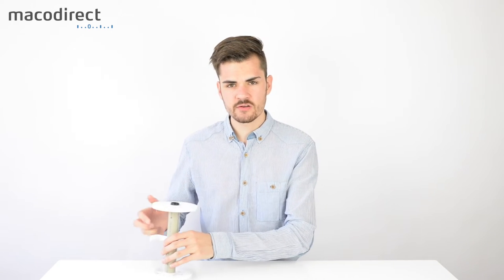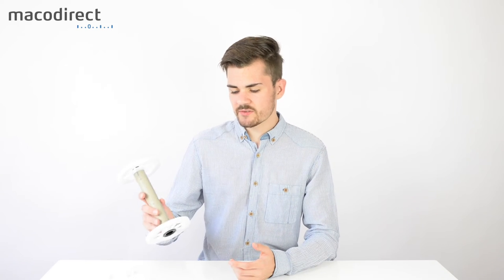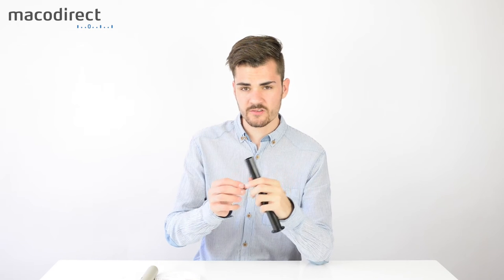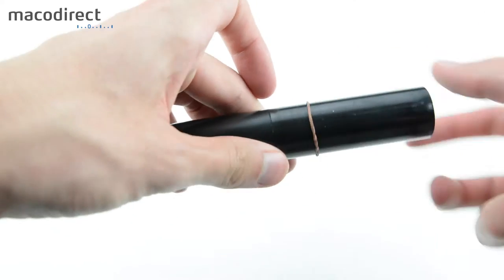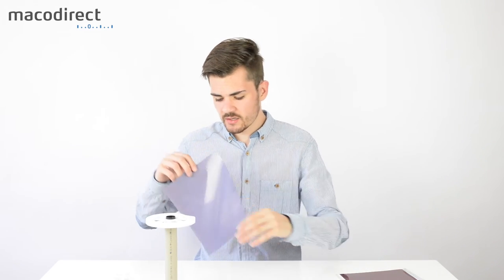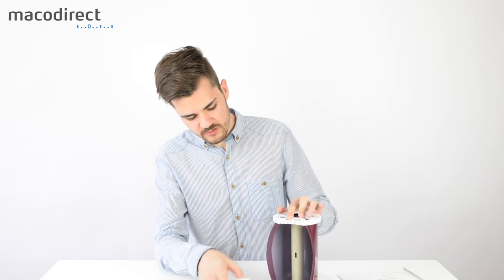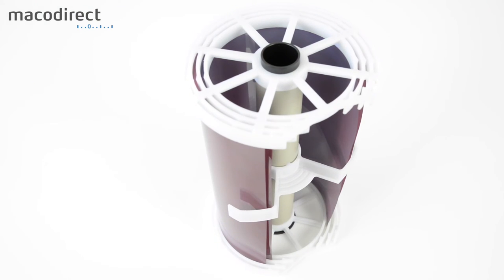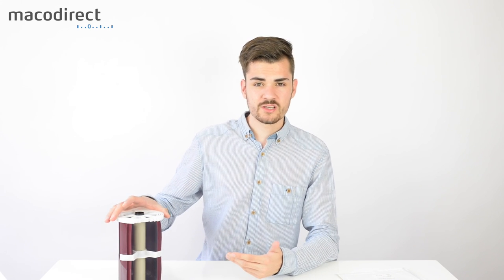CatLABS CL81 Sheet Film Processing Reel (8x10“)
In this video, our host Tim Heubeck talks about the CatLABS CL81 sheet film processing reel (which fits 8x10“) for the Jobo Multitanksystem 5. This is an unique product for your 8x10“ film processing needs and finally introduces the effectiveness of daylight tank processing to sheet film.

Videos produced by:
Tim Heubeck